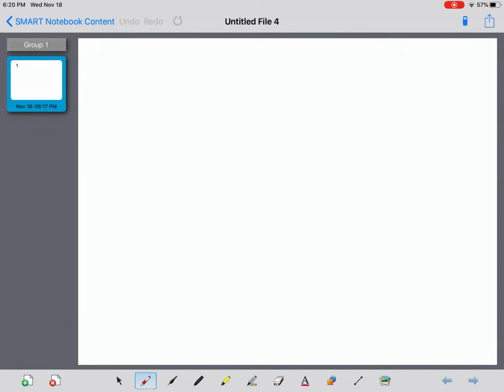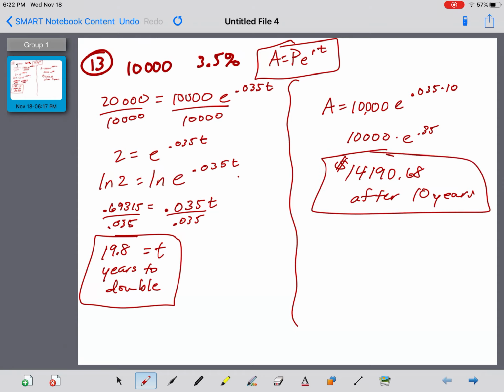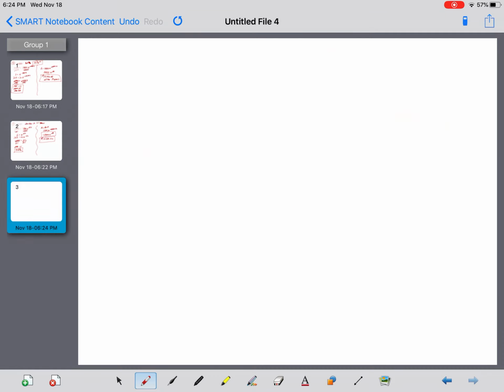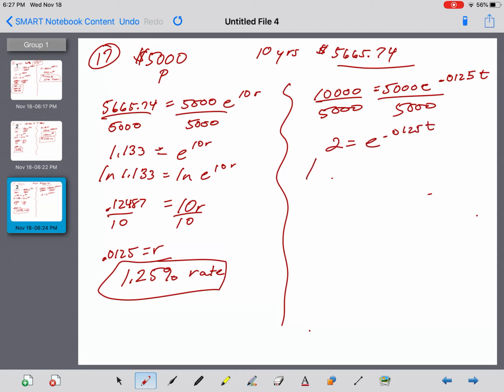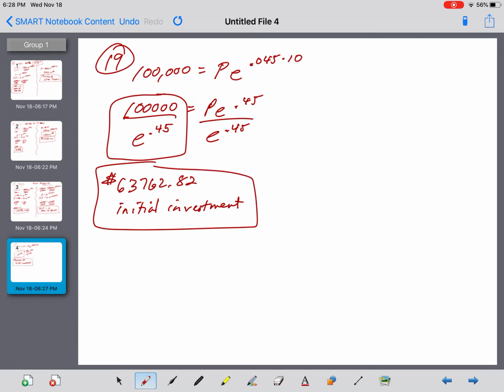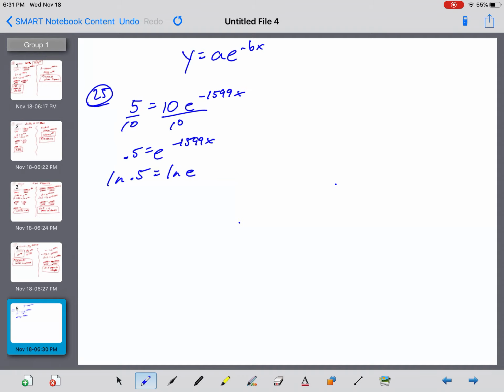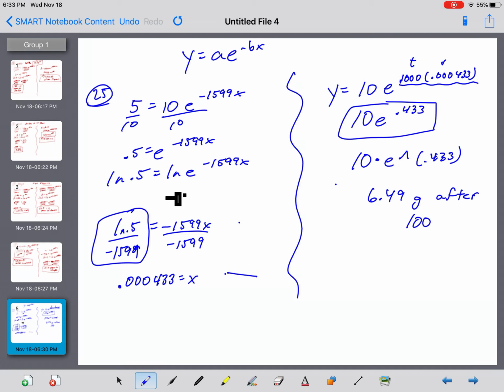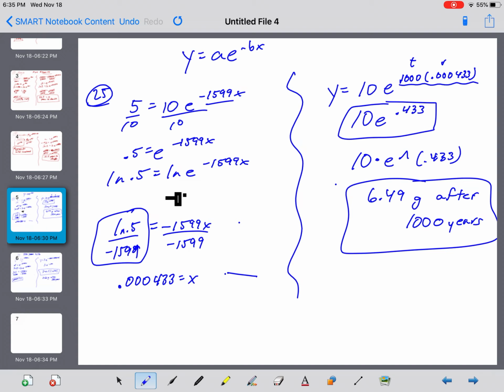P. 229 13-19,25,27